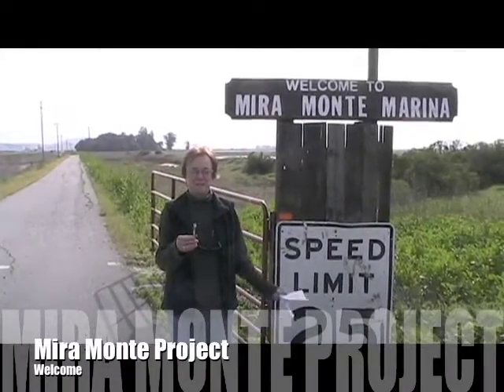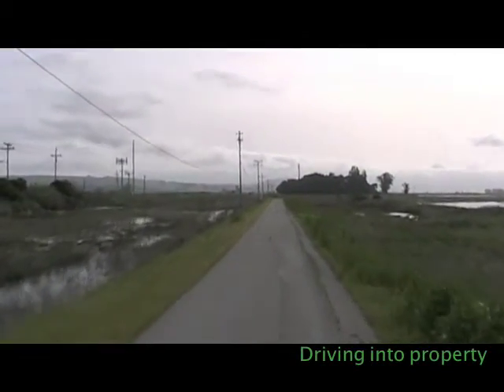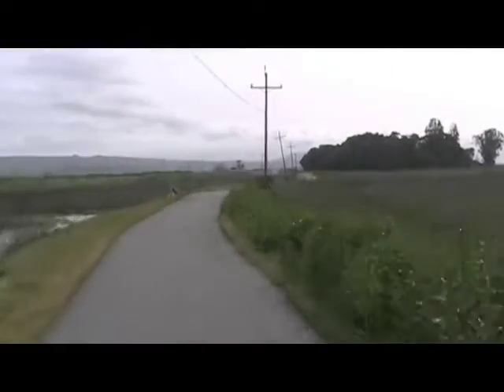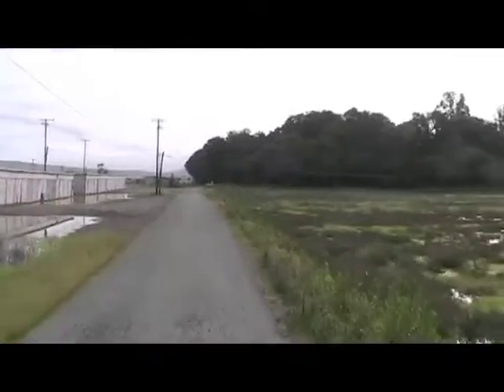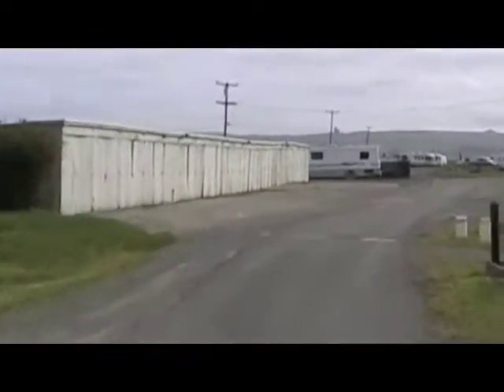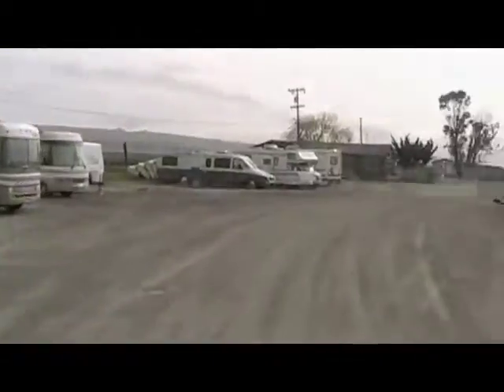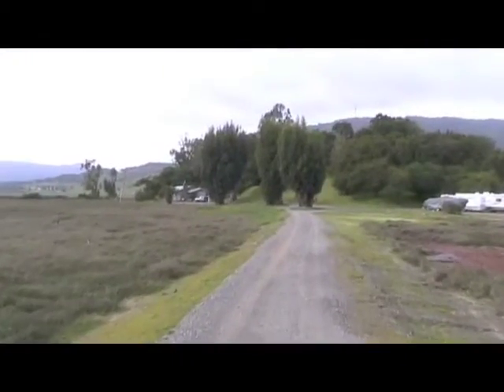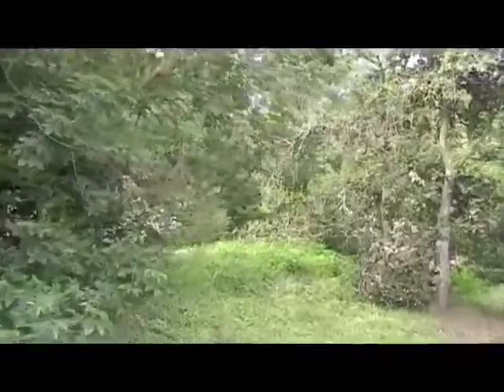Mira Monte Project - Save the Connecting Wetland Habitat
A video to help the effort to save a key piece of marsh that connects large neighboring tracks of wetlands ... with more than 55 acres spanning Marin and Sonoma Counties, the Mira Monte property's diverse habitat includes seasonal wetlands, tidal marsh, and Native Oak Woodlands. This distinctive terrain provides a home to Endangered and Special status species. While the threat of development is high, we now have the opportunity to purchase this magnificent site as a result of an agreement between the property owner and Marin Audubon Society.